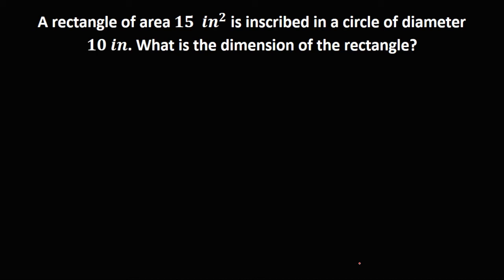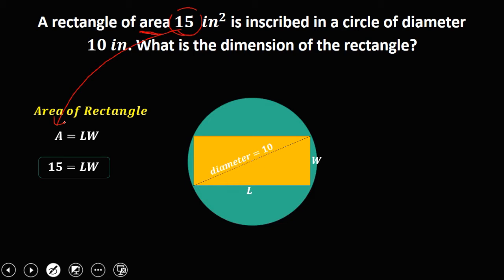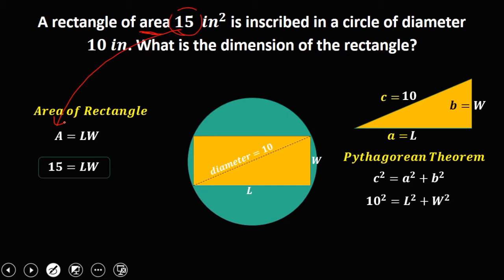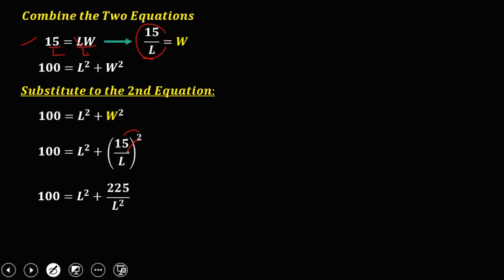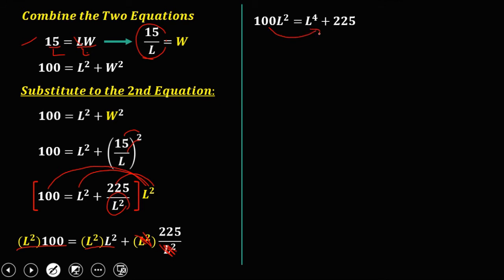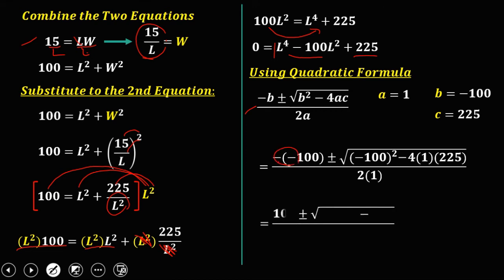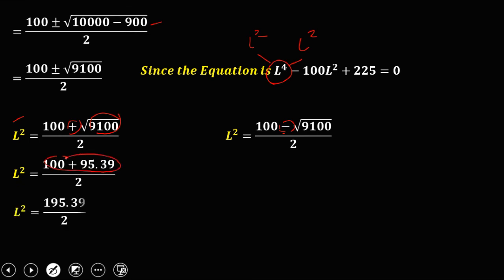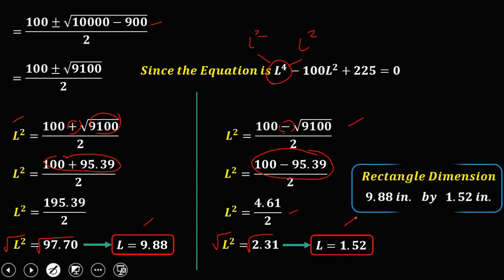RECTANGLE INSCRIBE A CIRCLE - NONLINEAR EQUATIONS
Solving for the dimension of a rectangle inscribe a circle.